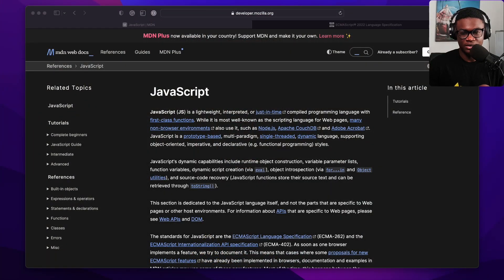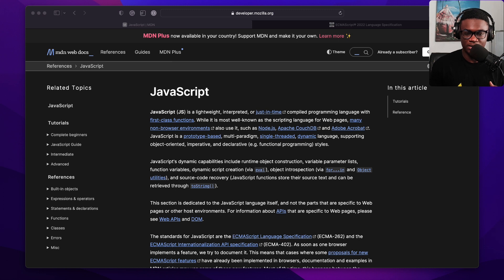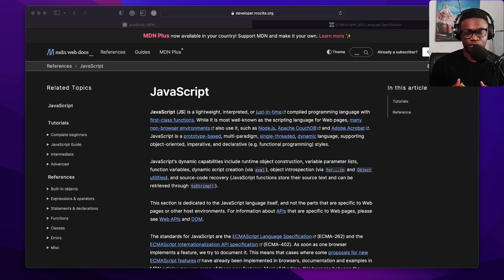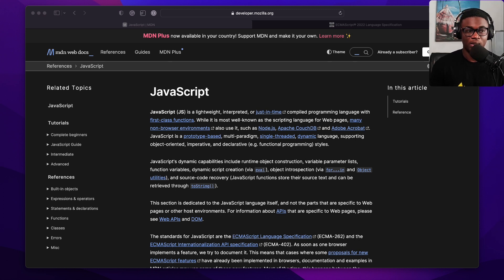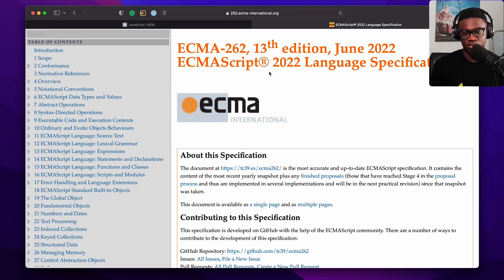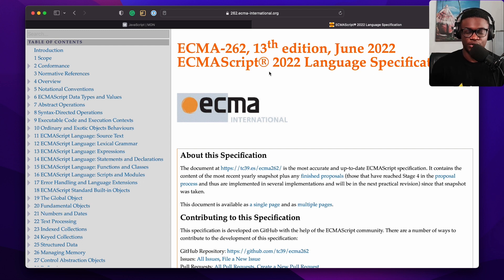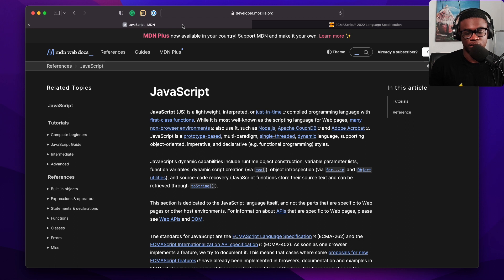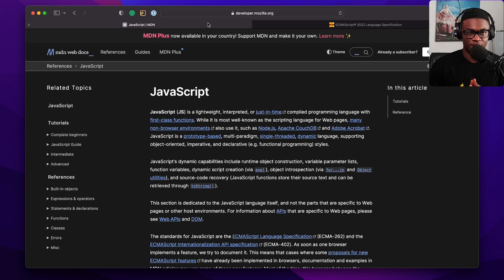JavaScript official docs?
Is there an official documentation for JavaScript?

00:00 Introduction
00:10 ECMAScript and JavaScript
00:22 Implementation by Browser Vendors
00:43 Node.js Documentation
01:06 Different Browser Vendors
01:34 Most Official JavaScript Resource
02:03 Mozilla Developer Network Docs
02:34 MDN as De Facto Official
03:05 ECMAScript Language Specification
03:28 General Purpose Programming Language
03:52 MDN for Newbies
04:00 ECMAScript 2022 Specification
04:12 Start with MDN Resources

LINKS 🔗
ECMAScript 2022 specification

QUESTIONS...?